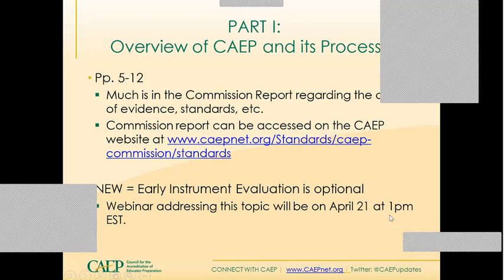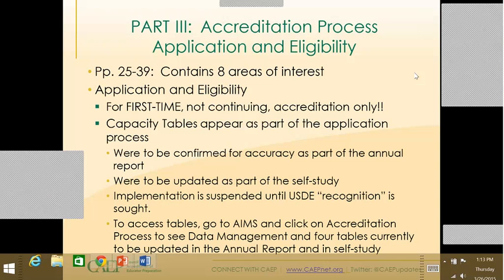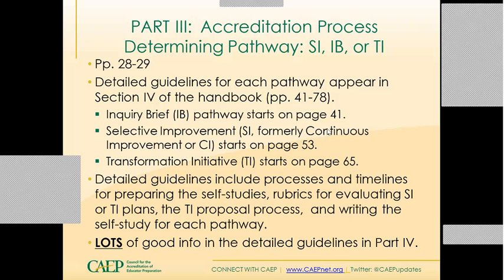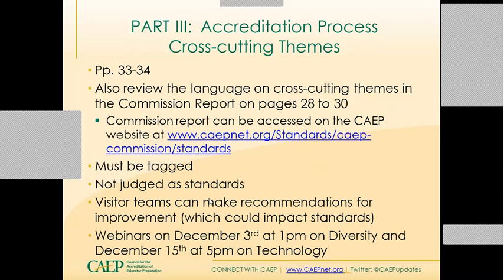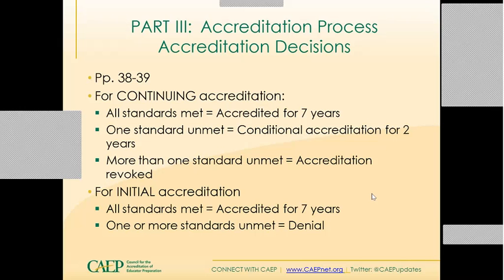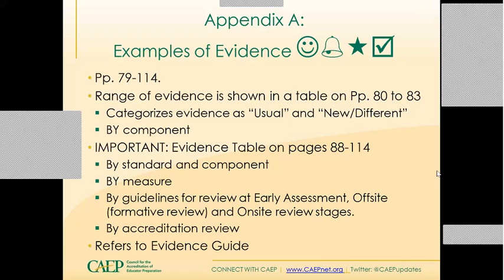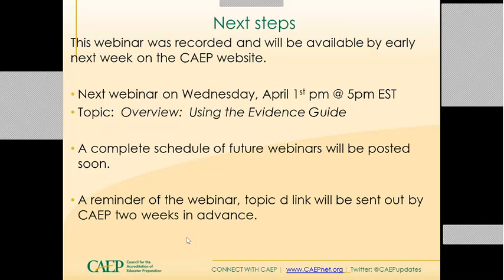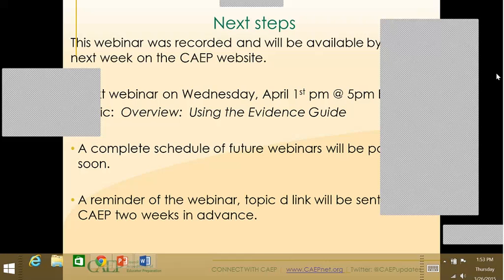Overview Using the Accreditation Manual